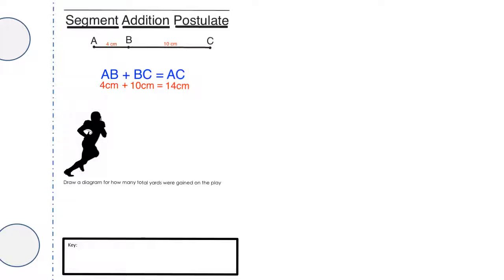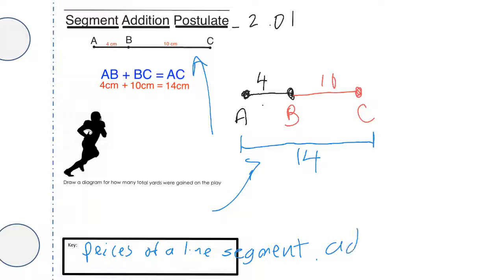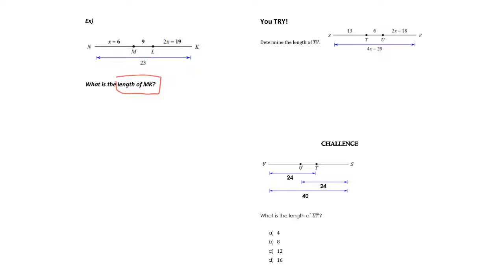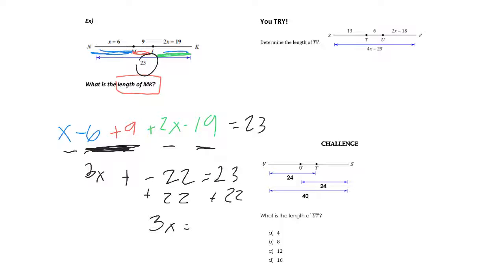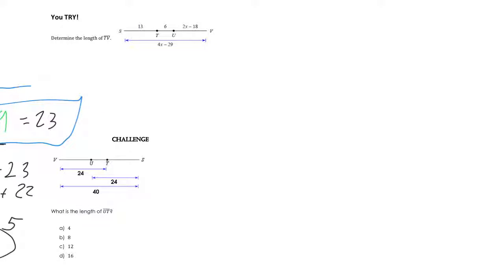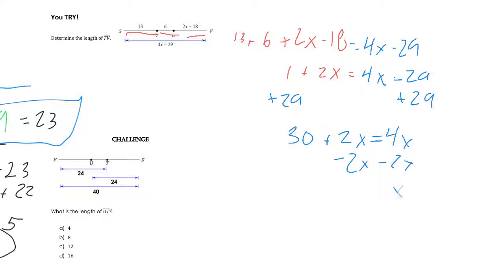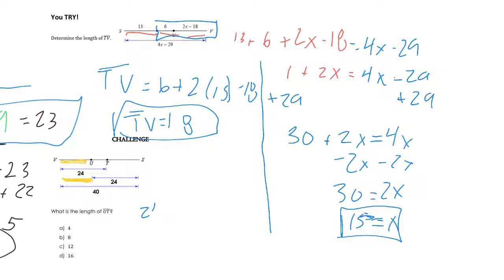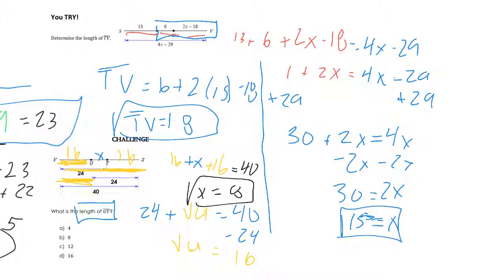2.06 Segment Addition Postulate